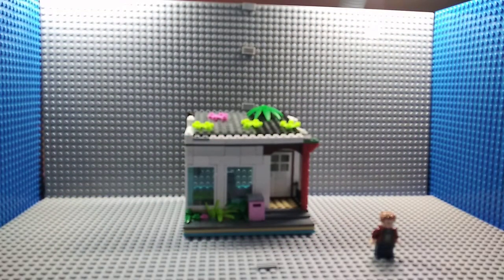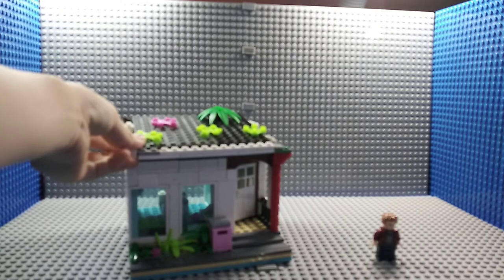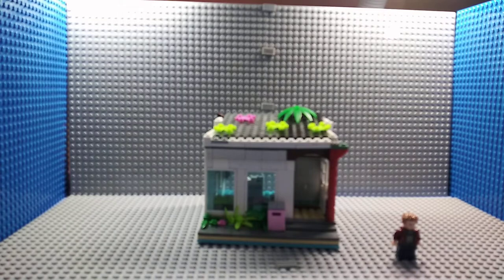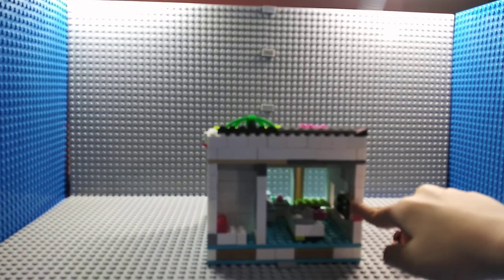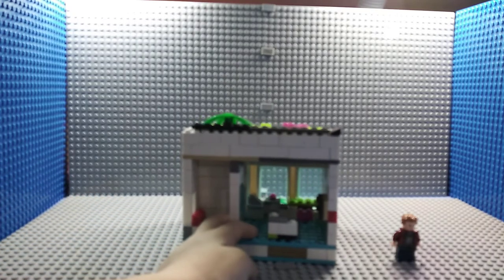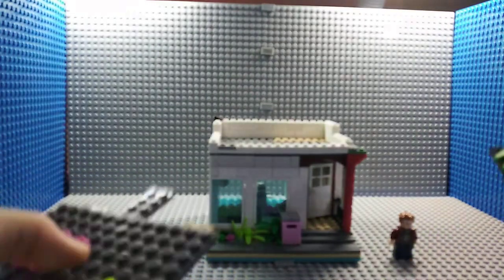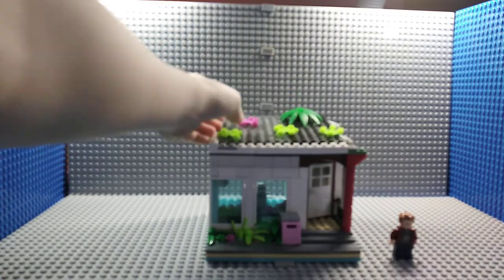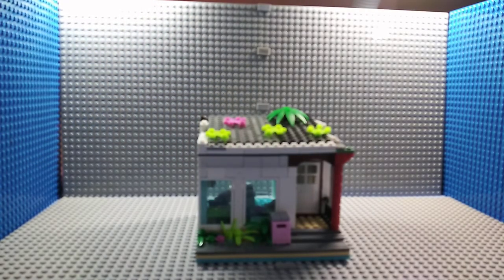Glass house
This house is big that is normal size off lego.